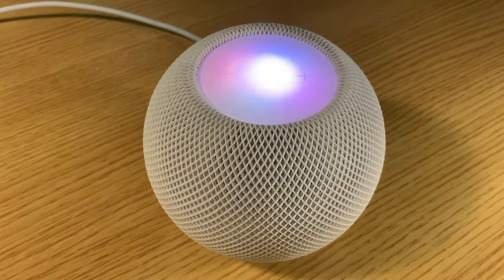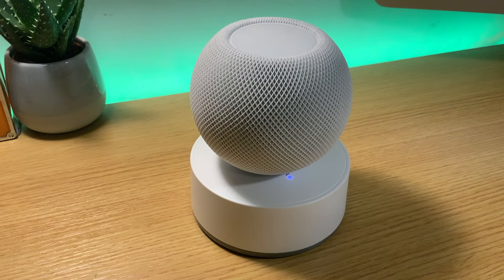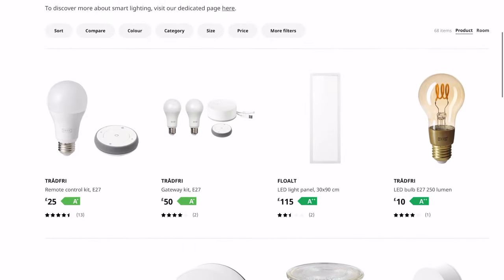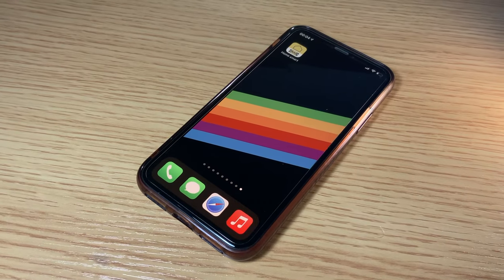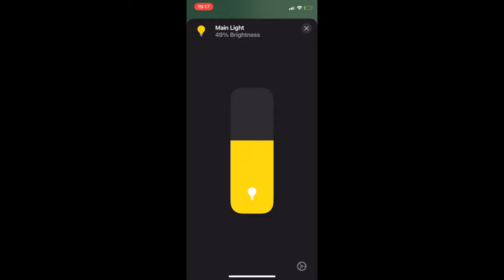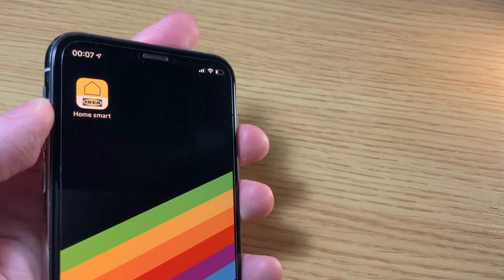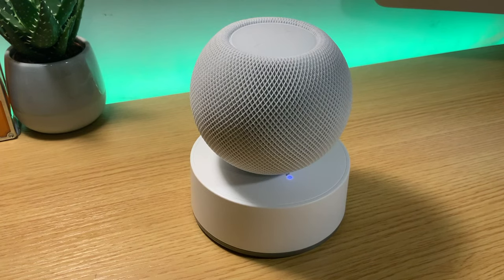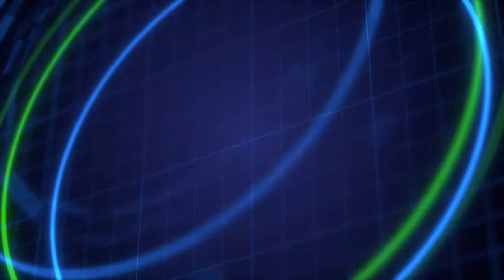IKEA Home Smart & HomePod Mini - A dream budget smart home?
IKEA Home Smart + HomePod Mini = A dream budget HomeKit smart home?

One of the reasons Apple failed to secure a sizeable slice of the Smart Home market was because the original HomePod (2018) was just too expensive for many consumers. Yes, the speaker quality was, and is, exceptionally good, but Apple essentially priced themselves out of the market.

But now with the £99/$99 HomePod Mini coming to the market in 2020, it's now a very different ball game.

Whilst Apple has finally brought us an affordable smart home device fit for the mass market, there are far less HomeKit devices compared to their competitors and they are usually more expensive.

In this video, I review one of the budget HomeKit set ups - IKEA's Home Smart range.

IKEA Home Smart is one of the cheapest smart home set ups, with a wide array of compatible devices to choose from.

But, do you get what you pay for?

Timestamps!

00:00 Introduction
01:46 IKEA Home Smart Overview
02:26 Gateway & Steering Devices
03:52 IKEA Home Smart Devices - Lights & Smart Plugs
05:55 IKEA Home App & Apple Home
09:20 Pricing
10:36 Concluding Thoughts
12:36 Epilogue

Links!

If you're interested in purchasing any of the devices featured in today's video, you can find them here:

IKEA Screw Fit to Bayonet Adaptor (UK)

Footage & Graphics obtained from IKEA.com